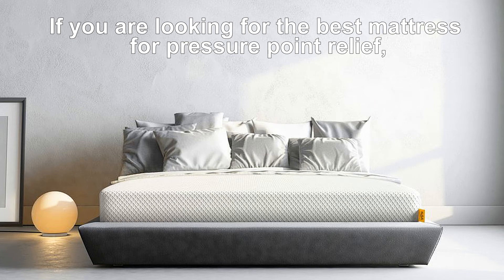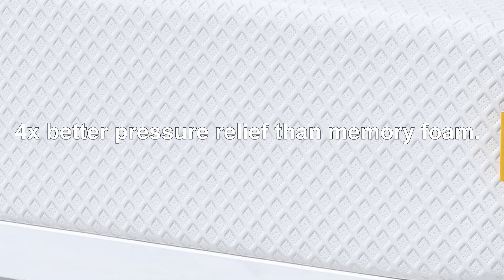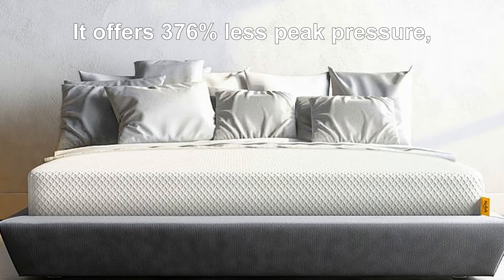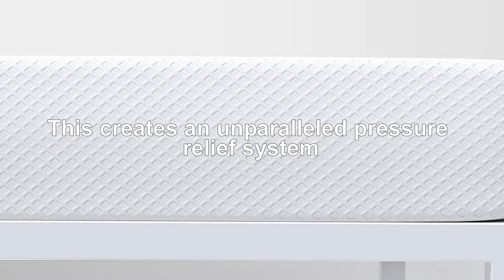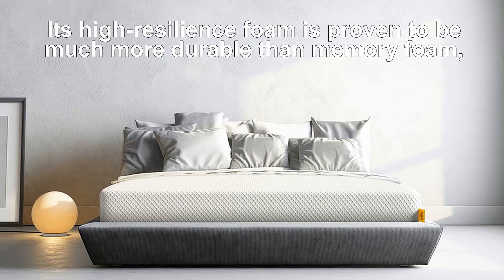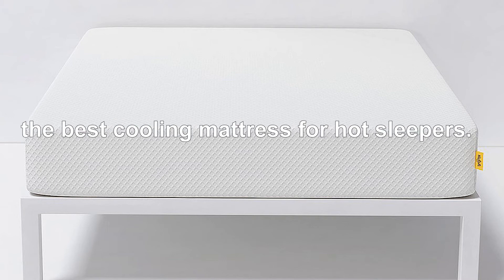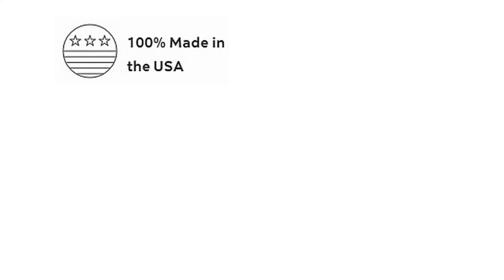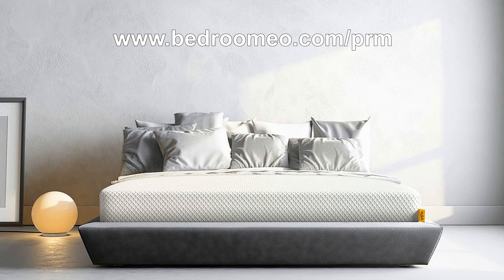Best Mattress For Pressure Point Relief (Perfect For Side Sleepers, For Hip & Shoulder Pain)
If you are looking for the best mattress for pressure point relief, you need to pay attention to this mattress.

It provides superior pressure relief and contours perfectly to your body. This mattress has 4 times better pressure relief than memory foam.

Its revolutionary foam technology is unmatched in terms of its pressure relief capabilities. Less peak pressure means less hip, shoulder and lower back pain.